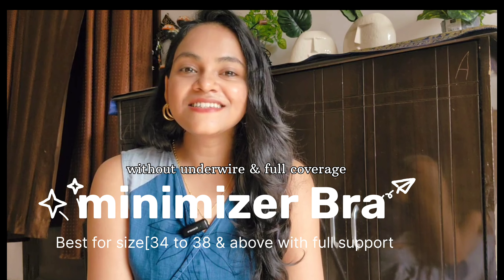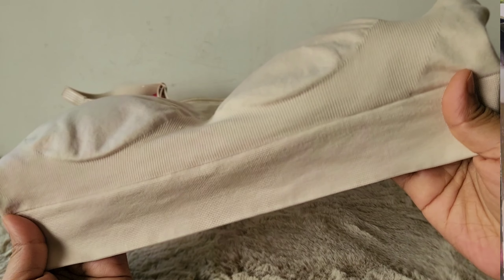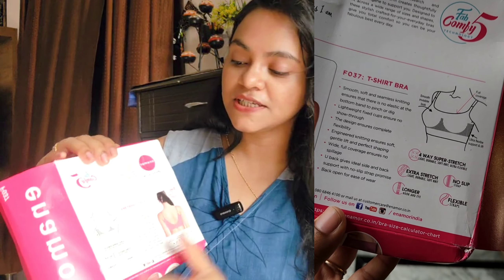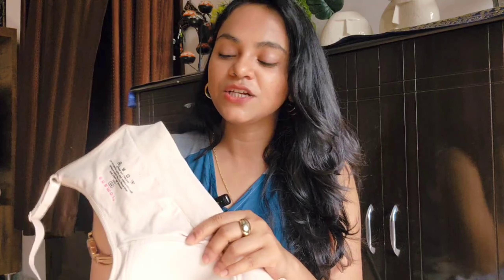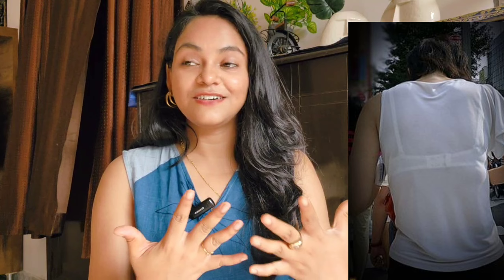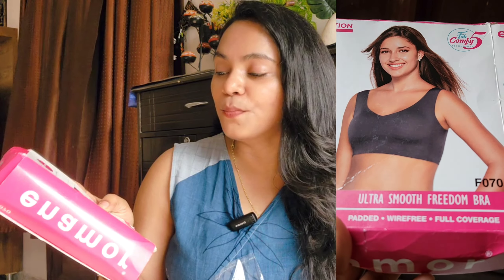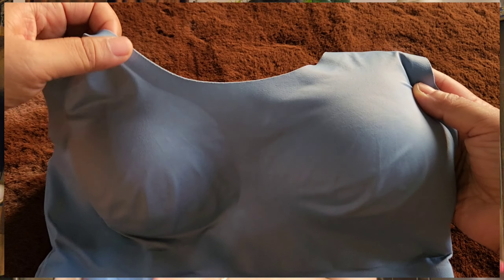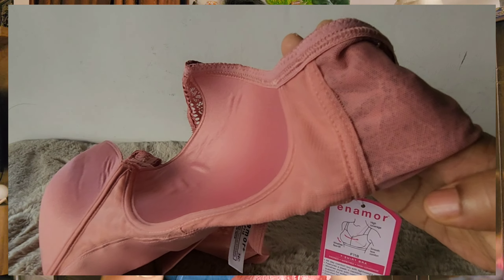Affordable minimizer & Everyday Bra for Heavy Bust & SAGGY CHEST || Non Padded Non Wired Bra | DDcup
Affordable minimizer & Everyday Bra for Heavy Bust & SAGGY CHEST || Non Padded Non Wired Bra |

Best Affordable Everyday Bra and Sports Bra for HEAVY Bust || No Underwire or Padding | High Impact and Bounce Control | DD cups

Amazon Prime Day Sale is live from 20 - 21st July🤩 🛍️

Get 50%-80% on 1500+ top brands and Same Day delivery on over 4 Lakh+ styles!

checkout my storefront

Bras links ✨️

Enamor Invisi Bra Ultra Smooth Freedom Bra for Women- Padded Wirefree and Full Coverage

Jockey Wirefree Padded Microfiber Nylon Elastane Full Coverage Lounge Bra with 360 Degree Stretch and Removable Pads

Enamor Pure Ease Flexi-Comfort T-shirt Plus Size Bra for Women- Full Coverage, Padded and Wirefree

Similar
Enamor Fab M-frame Jiggle Control Full Support Stretch Cotton Plus Size Bra for Women- Full Coverage, Non Padded and Wirefree

Enamor Ultimate Comfort Seamless No -pinch T-shirt Bra for Women- High Coverage, Padded and Wirefree

Enamor Pure Ease Ultimate Smoothening Full Support Plus Size Bra for Women- Full Coverage, Non Padded and Wirefree

Enamor Cloud Soft  Cotton Full Support Minimizer Plus Size Bra for Women -Padded,Wirefree and Full Coverage

Enamor Women's Nylon Blend Non Padded Wire Free Full Coverage Bra

Enamor Women's Non Padded Non Wired Bra

Marks & Spencer Store
Marks & Spencer Flexifit™ Bra